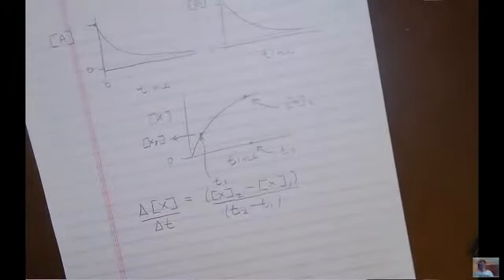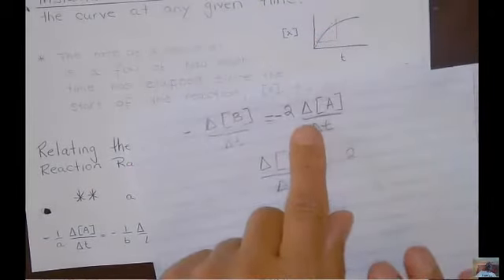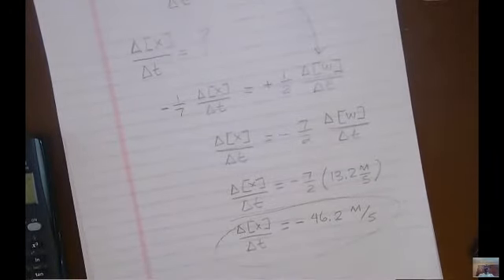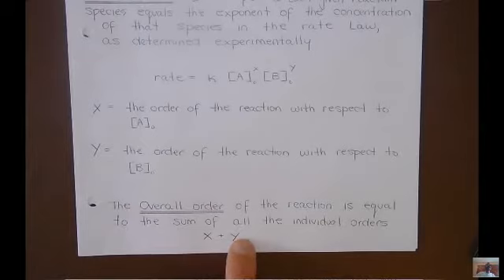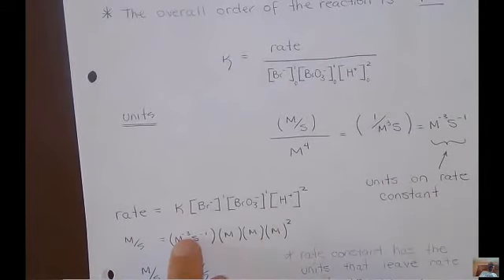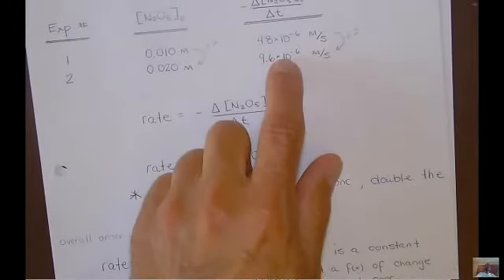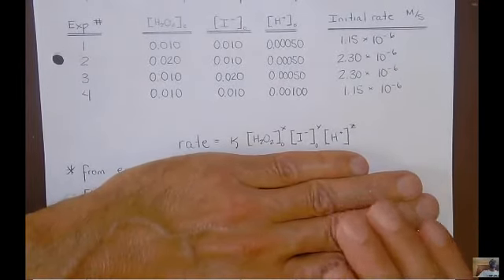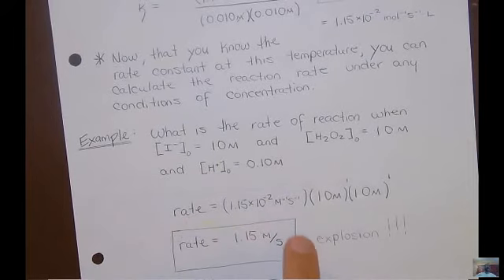CHM 240 Chapter 14 video part 2